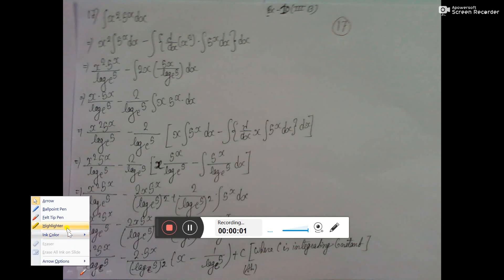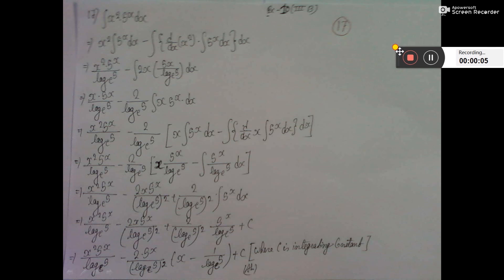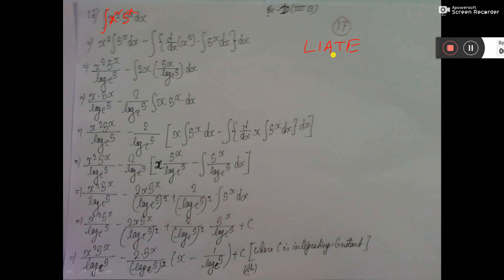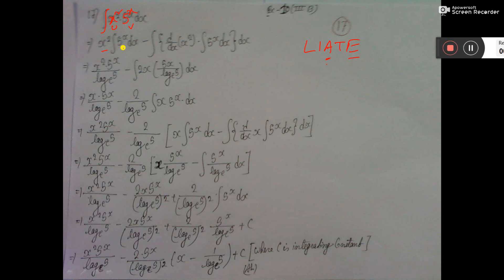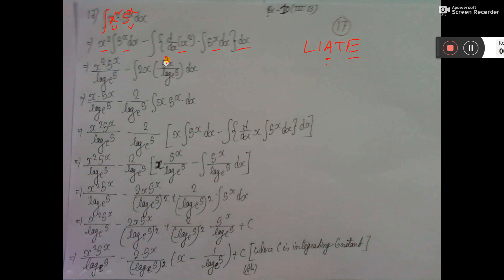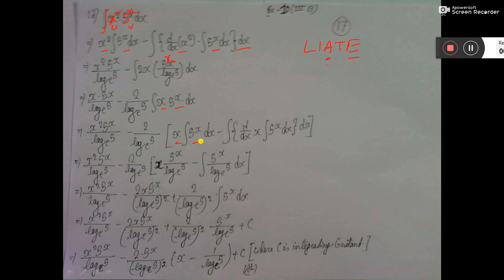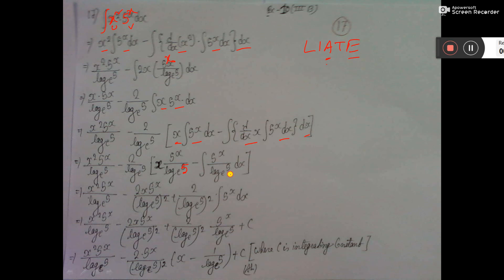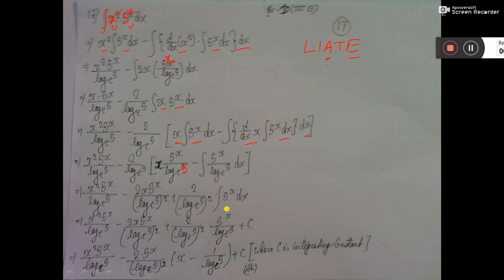xii 11IV B 17 integration by parts